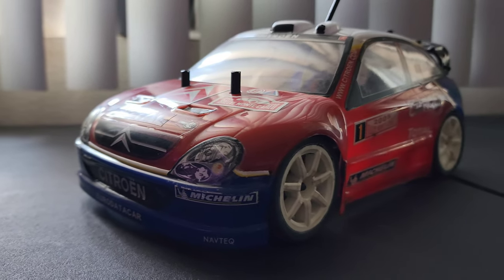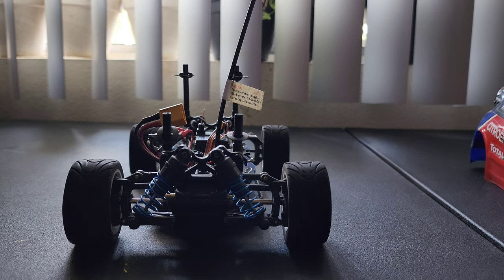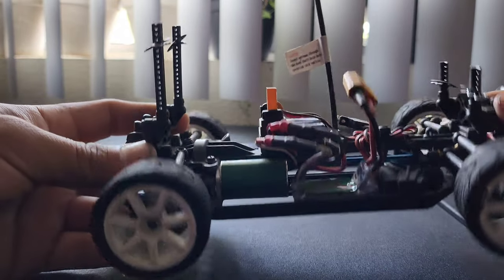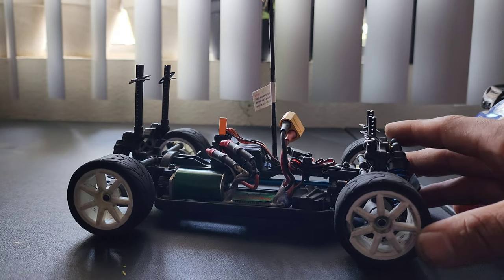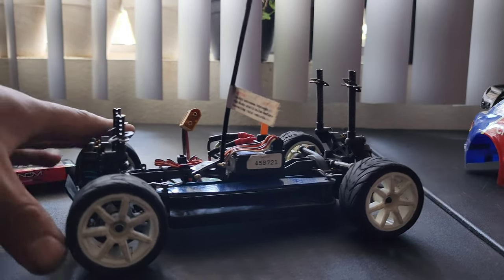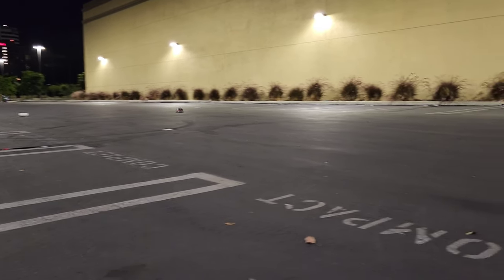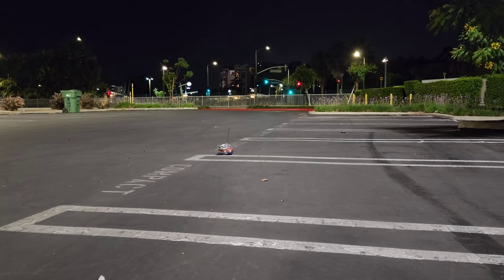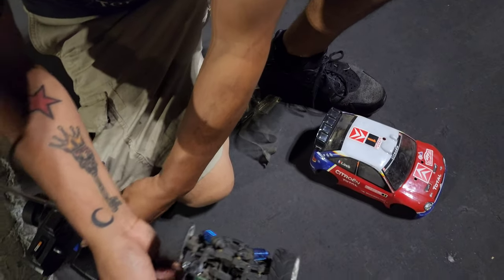Team Associated RC18R Speed Runs!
In this video I show you guys my new RC car purchase and take it out for some speed runs!